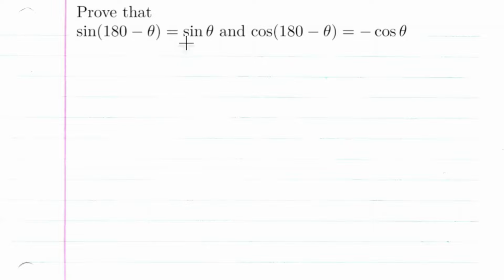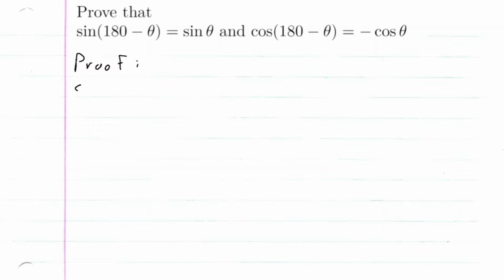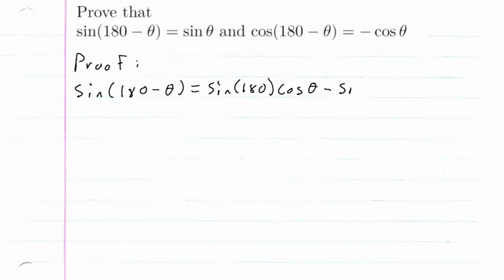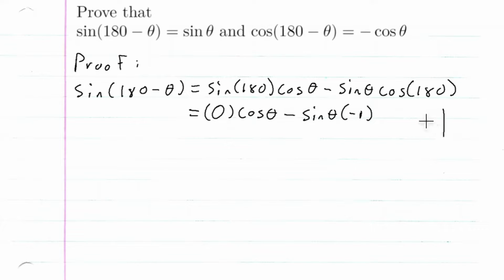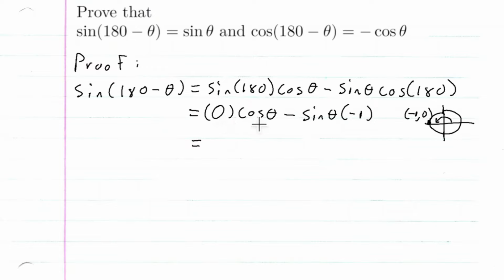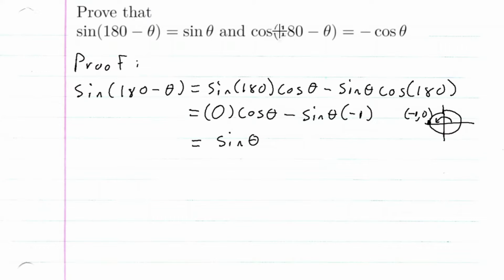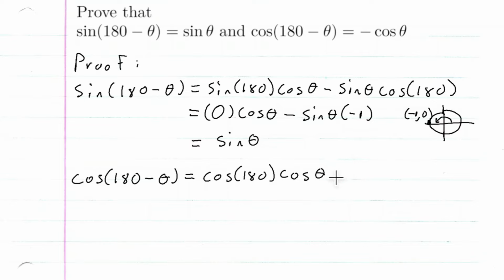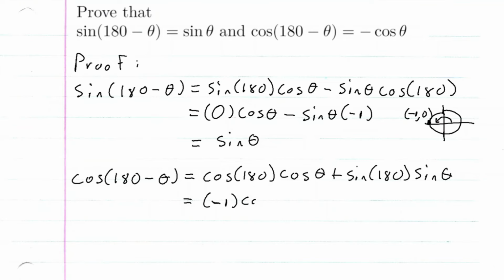Prove that sin(180-theta)=sin theta and cos(180-theta)=-cos theta.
Nice example of how to prove useful properties of Sine and Cosine.